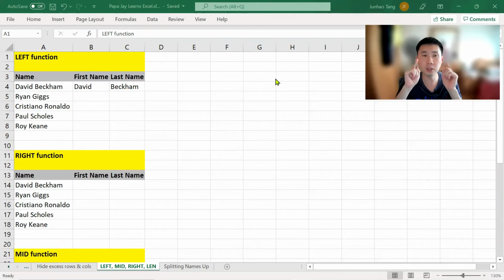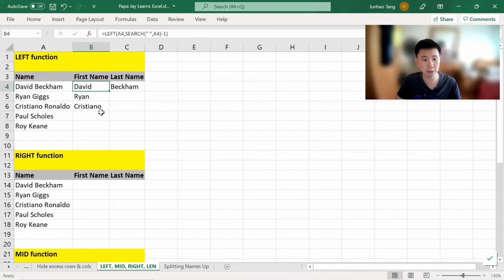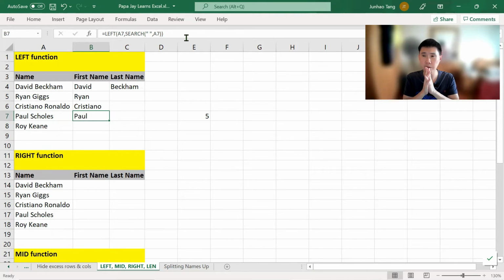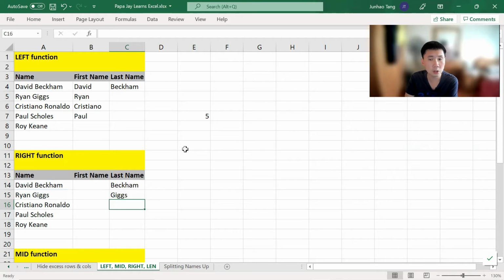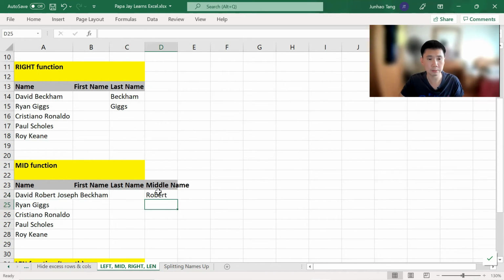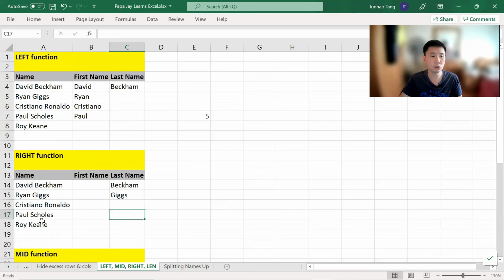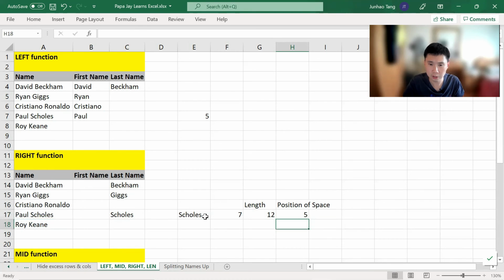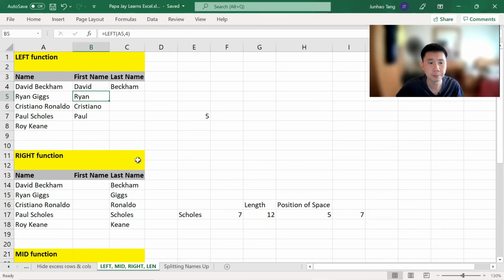Excel - How to use LEFT. MID, RIGHT and LEN function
In this video, I will show you how to use LEFT, MID, RIGHT and LEN function.

These functions are very commonly used to extract a portion of the text. LEN function is used to find out the length of the text.